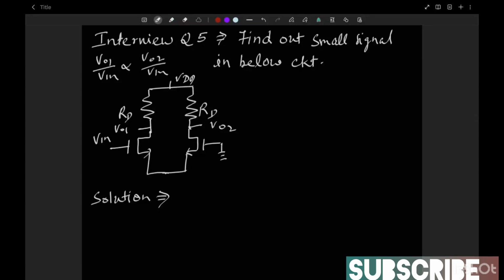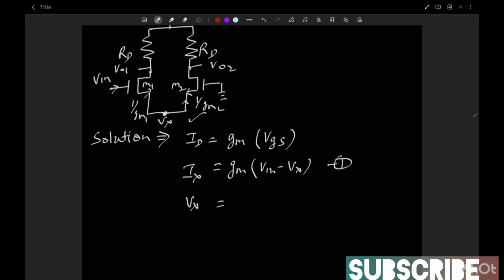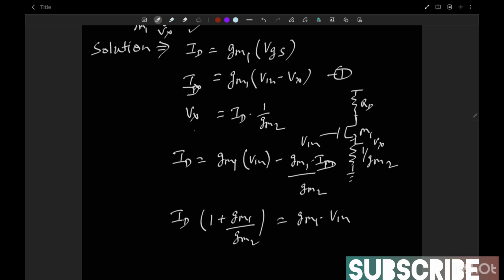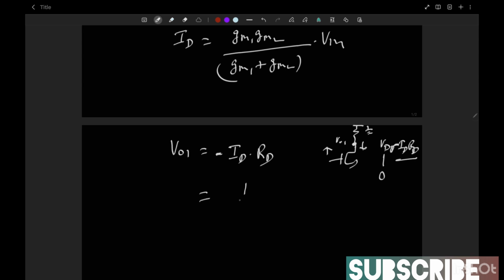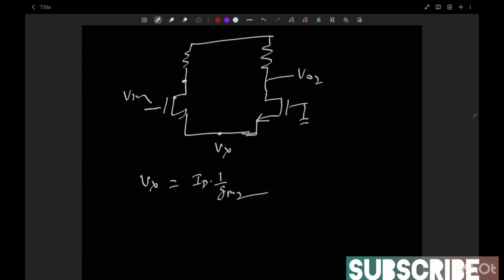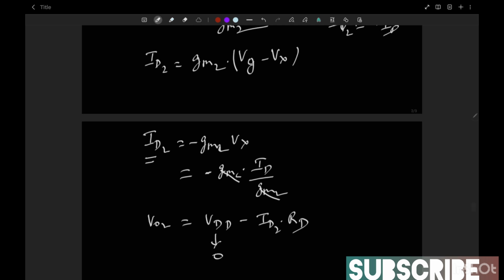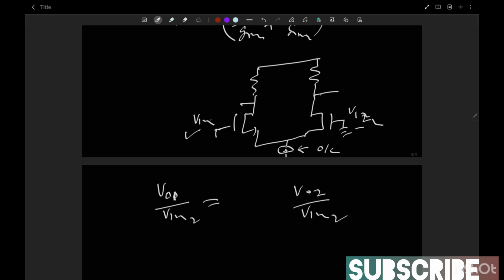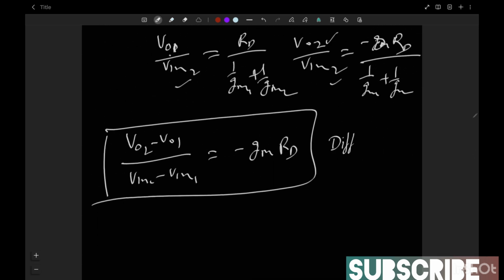Important vlsi analog circuit design interview/ written questions